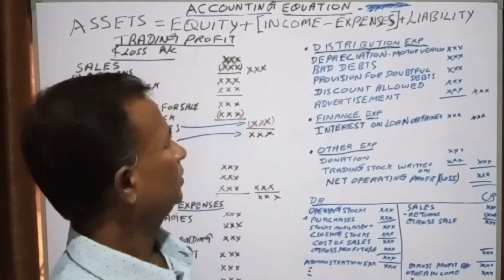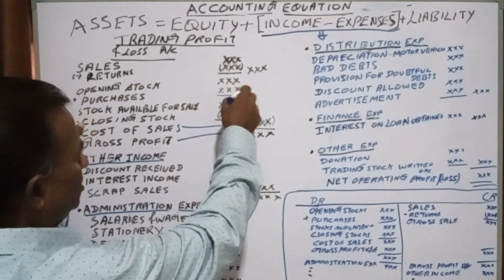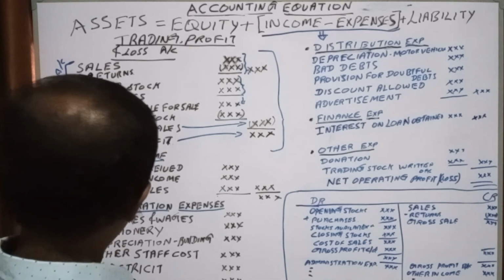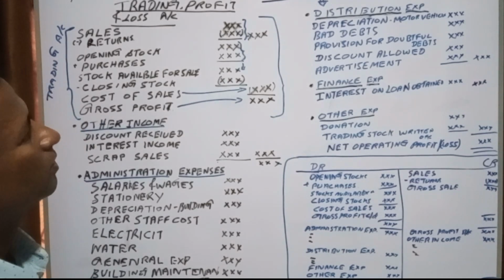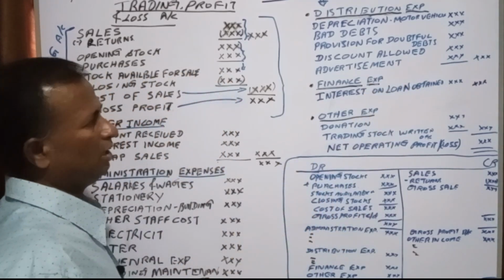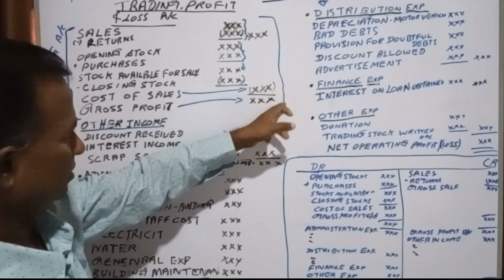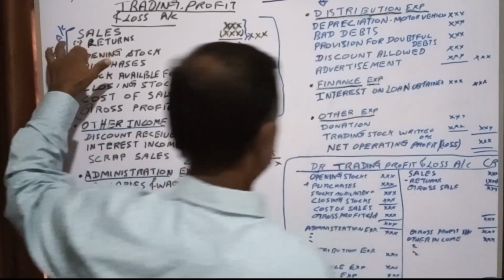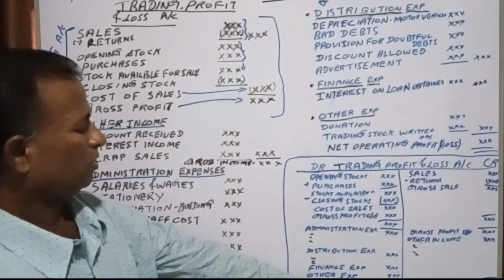Accounting Chapter 07 Part 02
I have explained the Trading,profit and loss statement and Balance Sheet with the help of format of it.